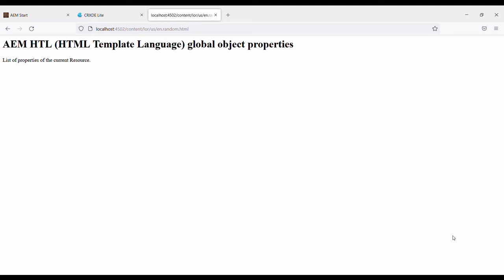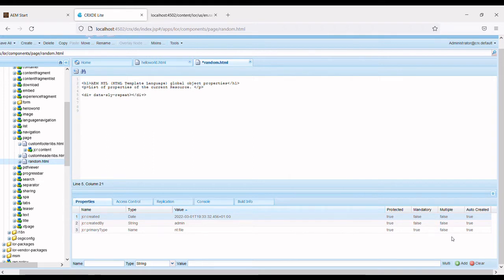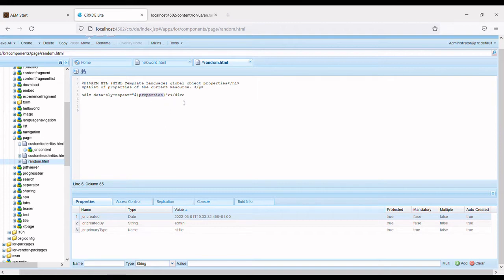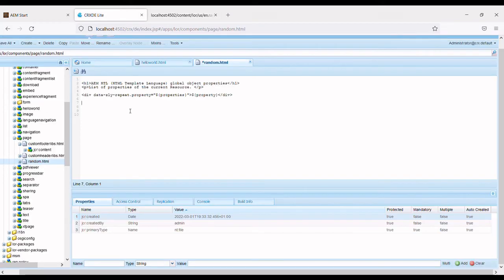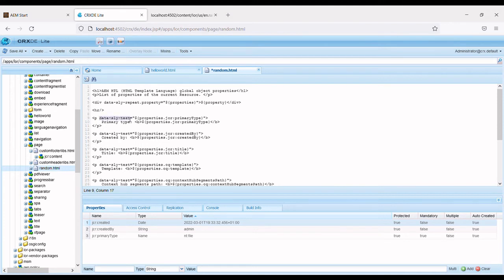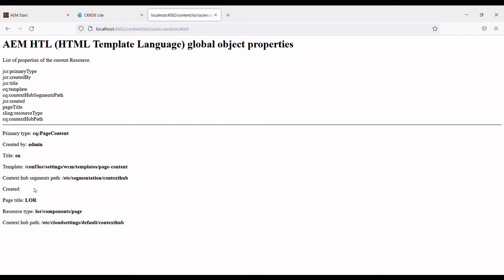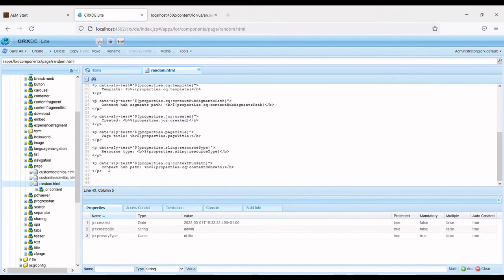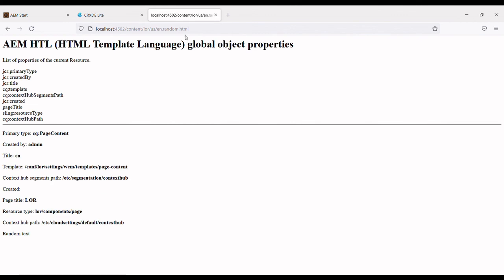AEM HTL - global object properties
This video is dedicated to HTL's global object "properties". It also mentions HTL syntax, data-sly-repeat and data-sly-test briefly. It's meant to be the first video in a larger playlist about HTL (HTML Template Language).